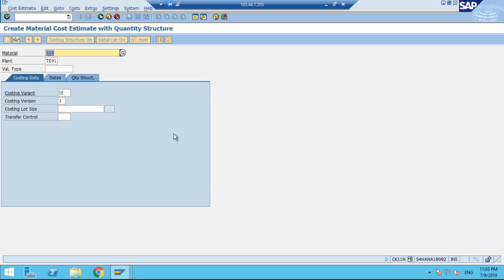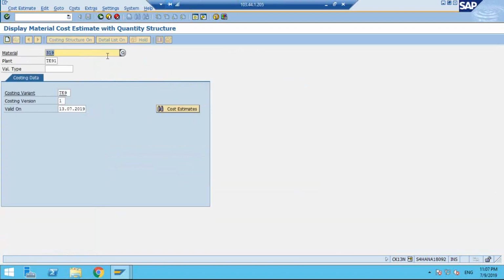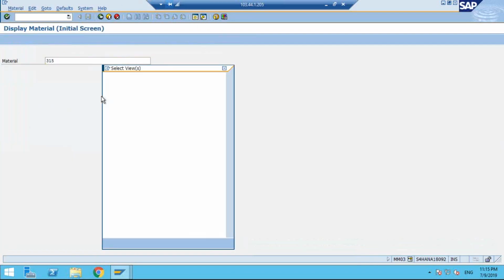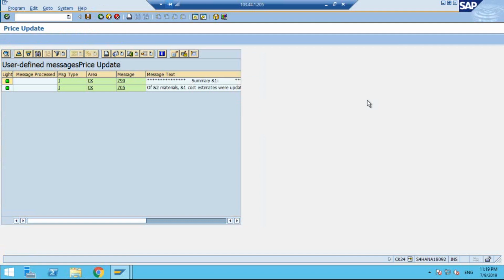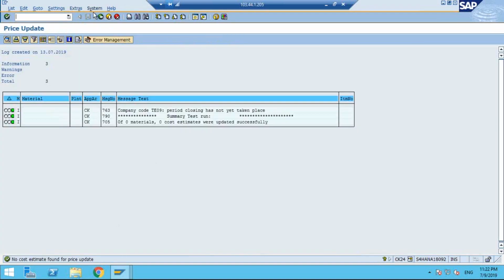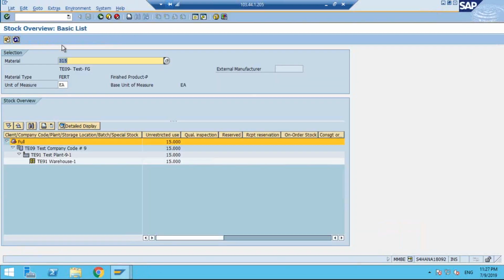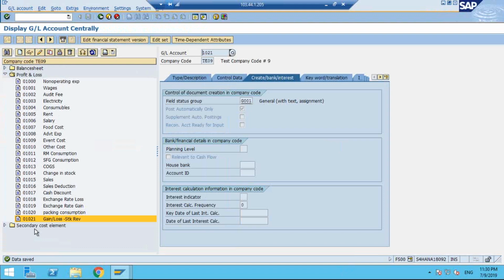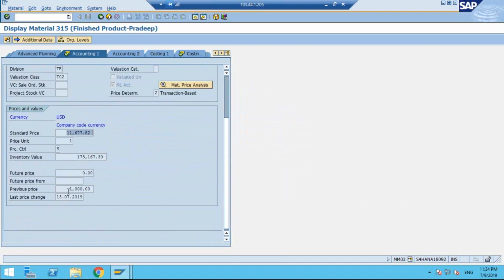Marking and Release Procedure in SAP CO on S4 HANA | SAP HANA Finance Training by Pradeep Hota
Marking and Release procedure is required at the time of updating cost in the Material Master in SAP S4 HANA.
Learn Marking and Release procedure in SAP Controlling on S4 HANA platform.
Know all about this concept in detail in this video.

"SAP simple finance training"

"SAP S4 HANA Simple Finance training"

"SAP S4 HANA Simple finance tutorial"

"free SAP S4 HANA Simple finance training"

"SAP HANA Simple finance training"

"Best SAP Simple finance training online"

I provide regular online training on SAP Simple Finance 1809 and SAP Product Costing.
To join the next batch on SAP Simple Finance Online Training or SAP Product Costing ( Live sessions or Self-Paced Videos)...